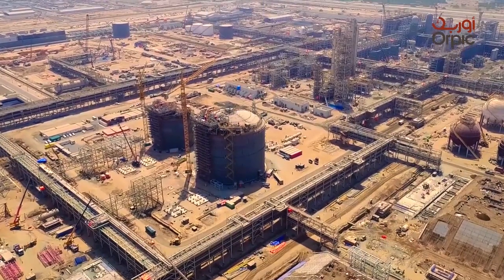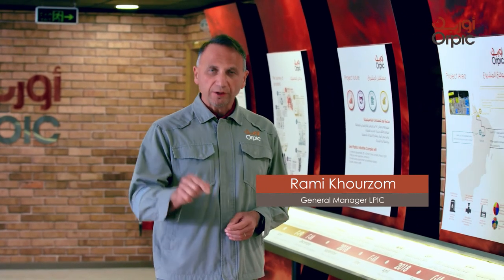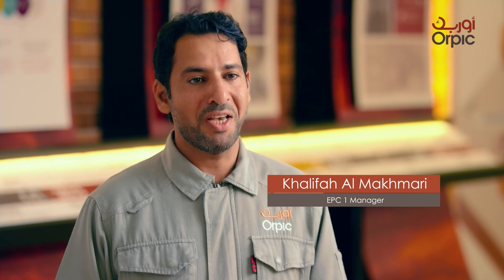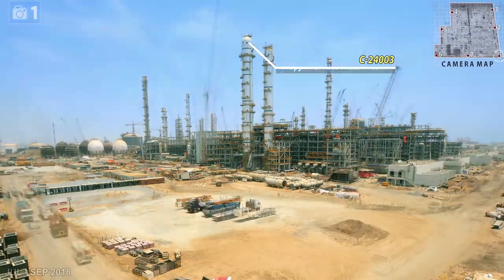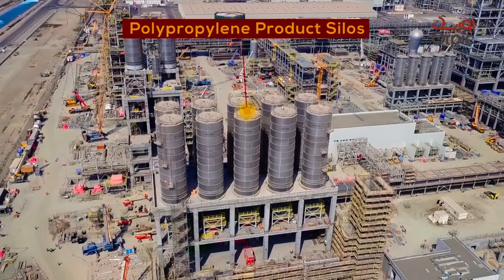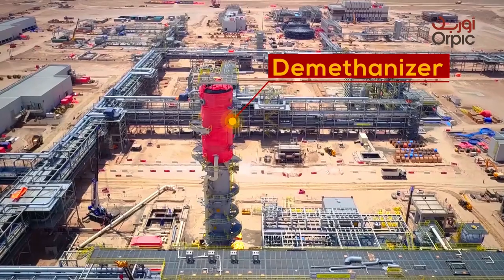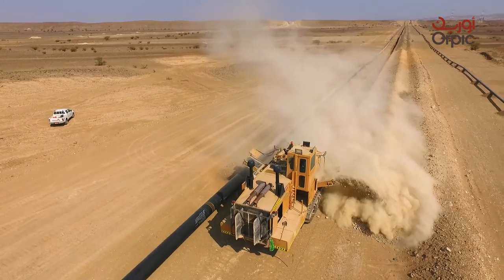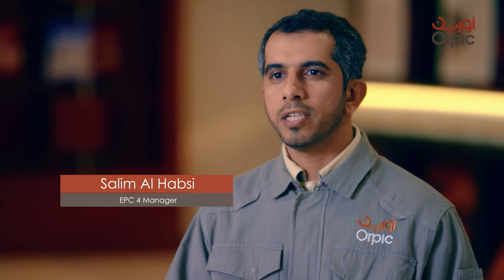LPIC EPCs Highlights